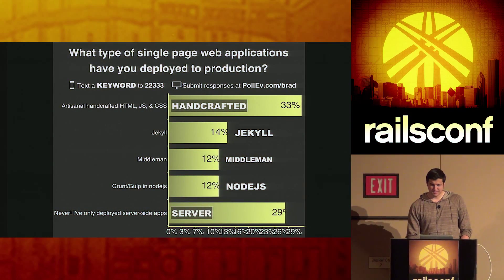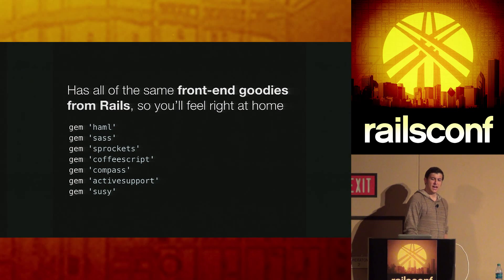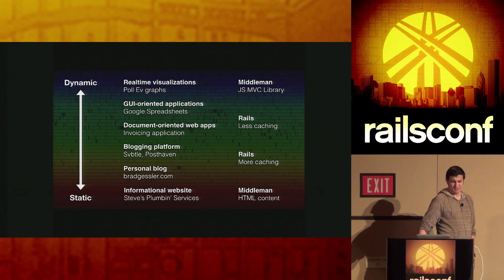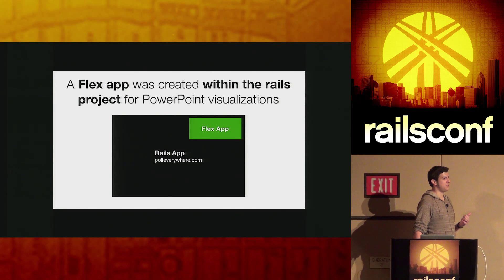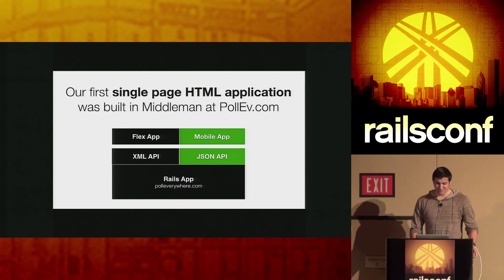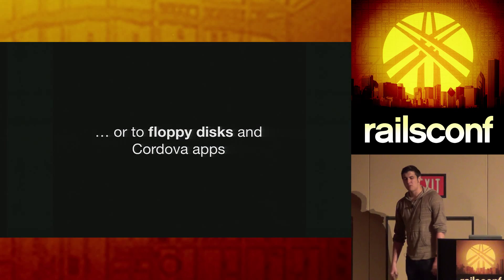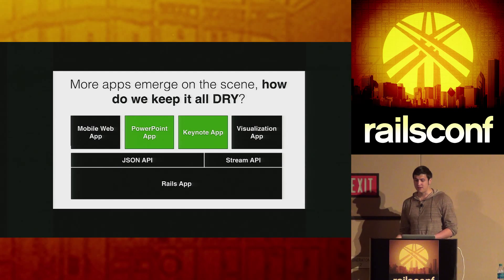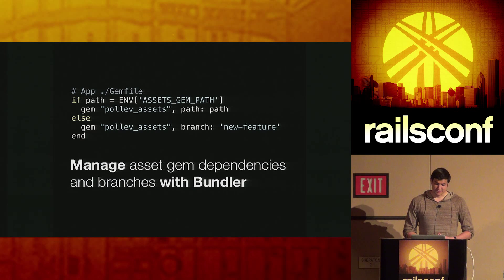RailsConf 2014 - Middleman: the Missing View in the Rails API Stack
By Brad Gessler